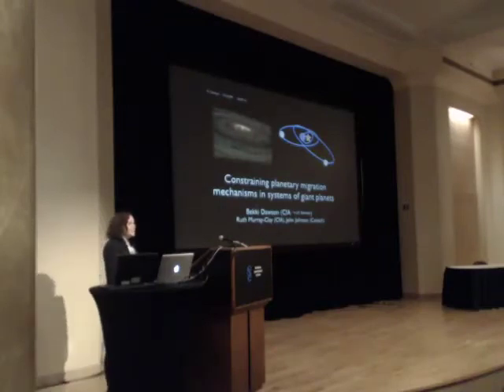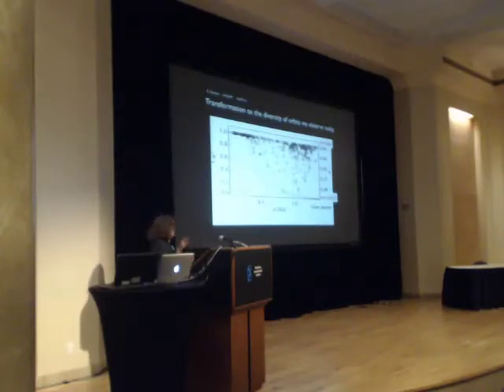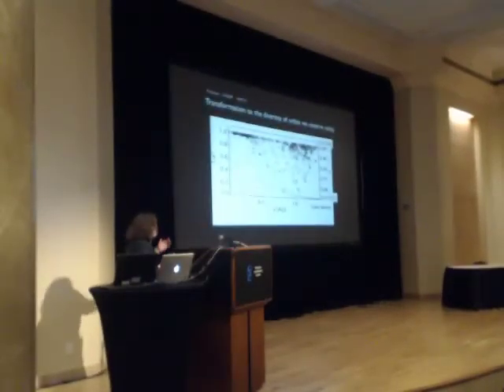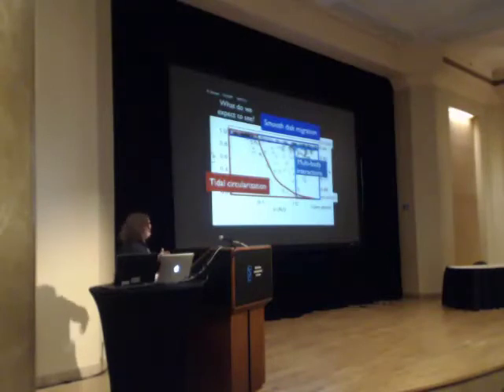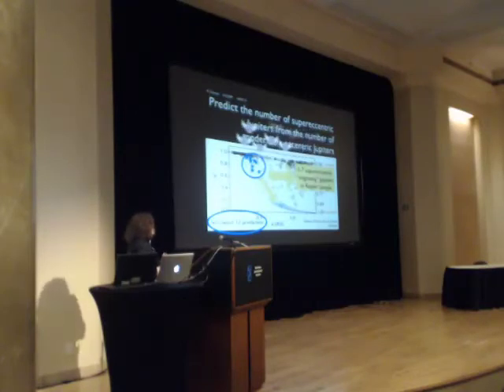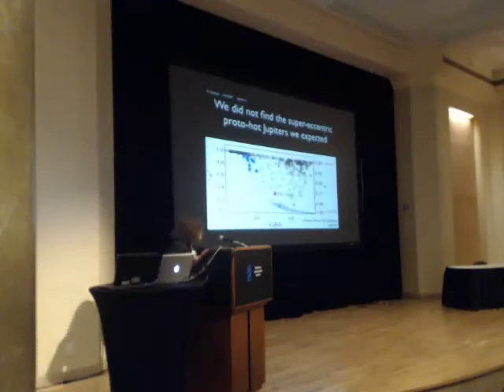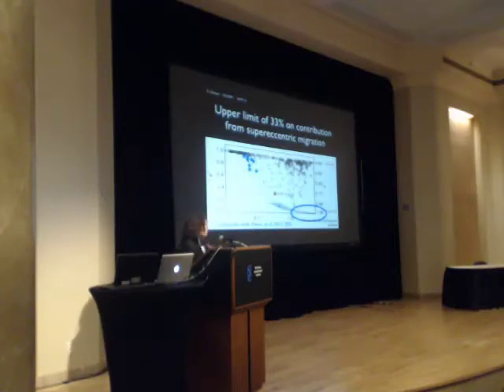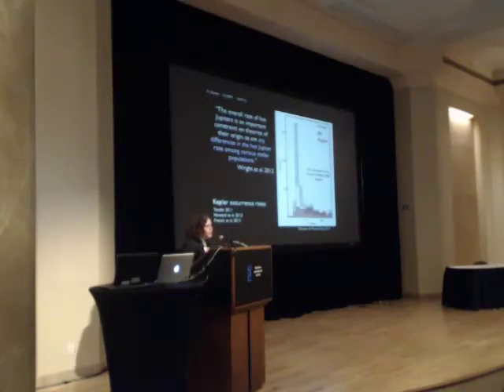IAU299 S8 02 Rebekah Dawson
Rebekah Dawson IAU299 presentation.
Sorry webcam lost focus at the end.